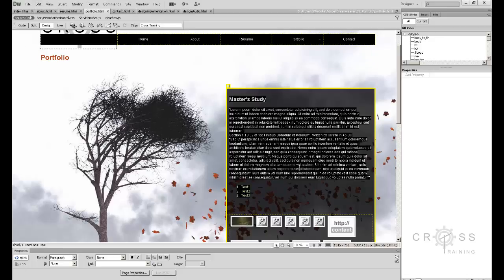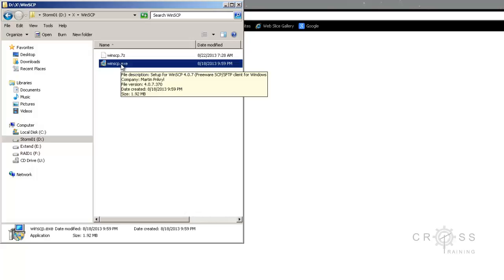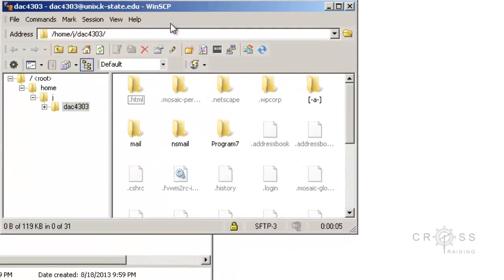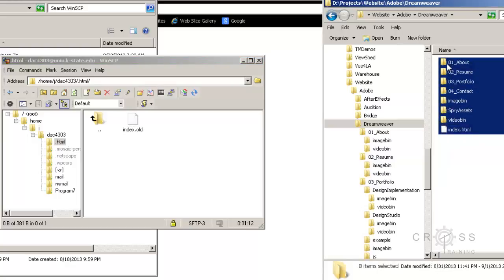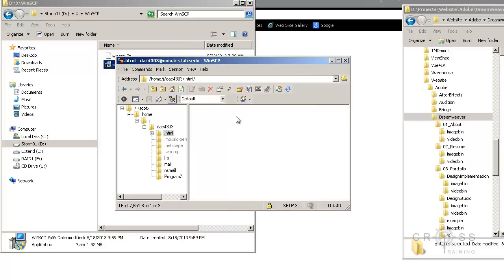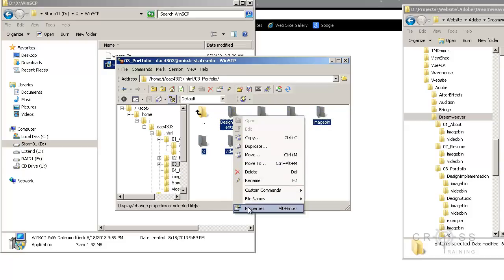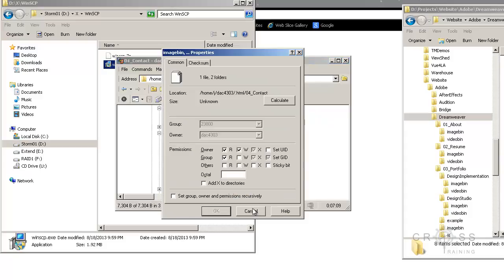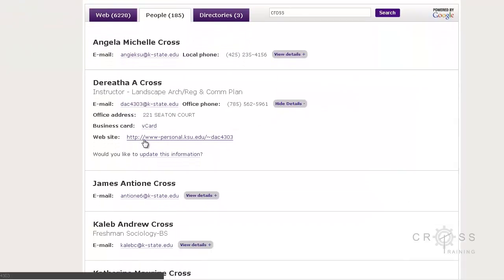01 06 21 Publishing First Attempt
Publishing to web server first attempt.